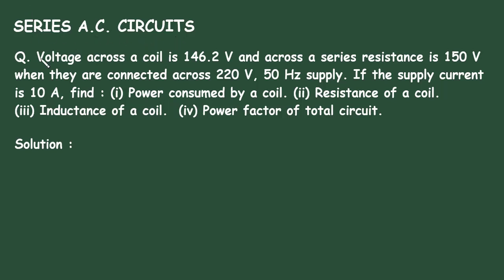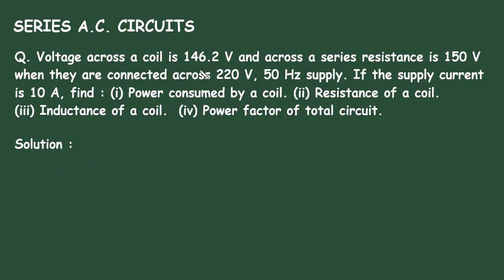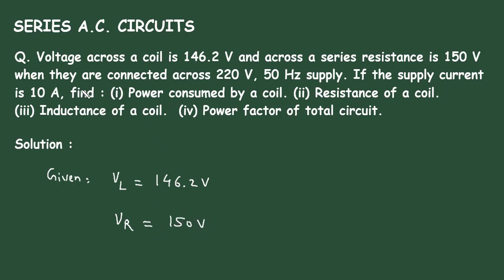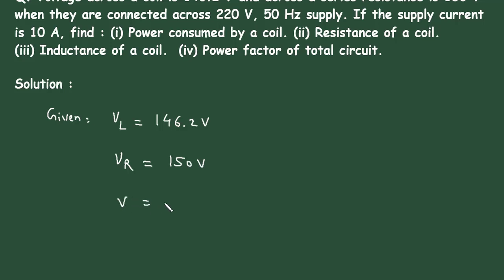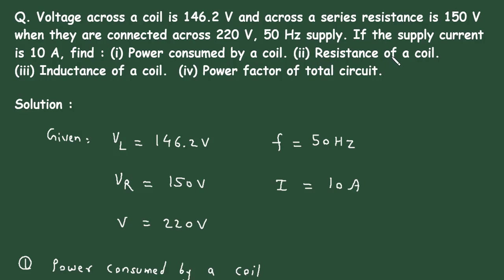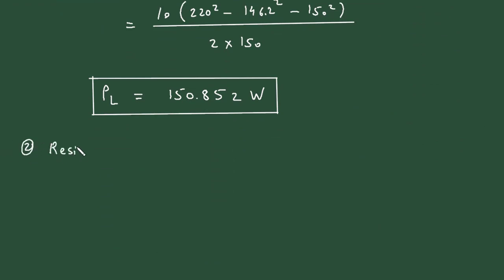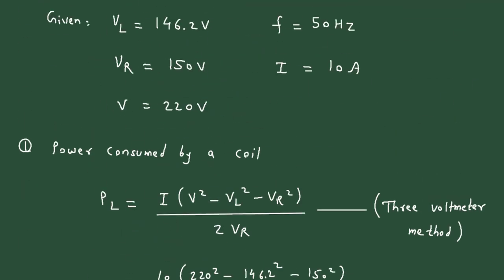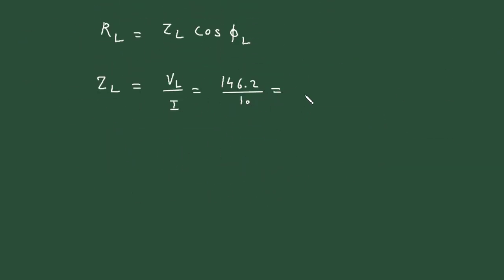How to calculate power consumed by a coil ? | Series AC Circuits | Electrical Engineering